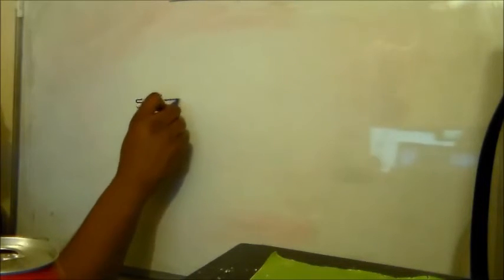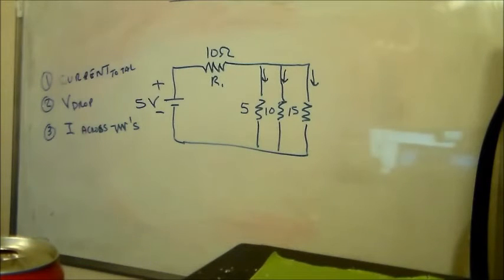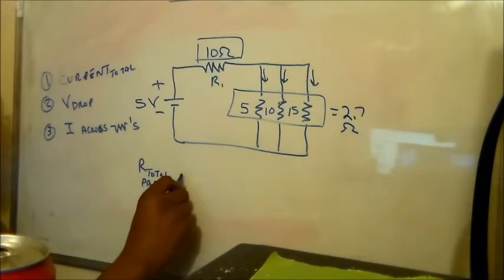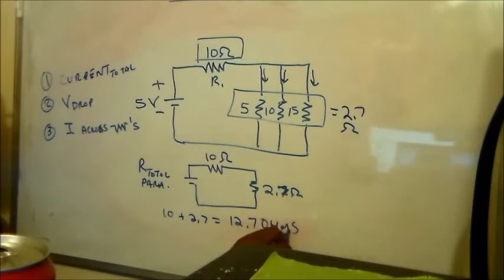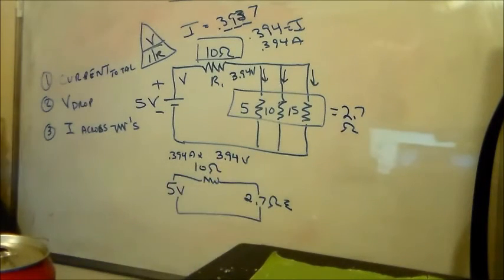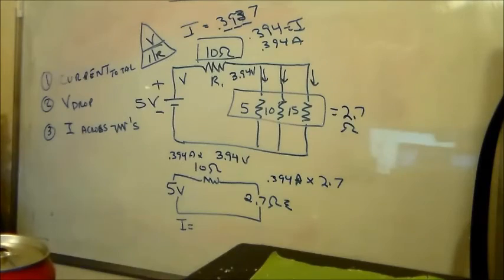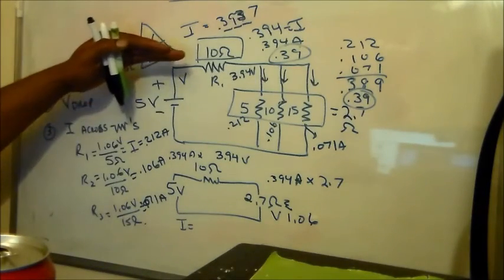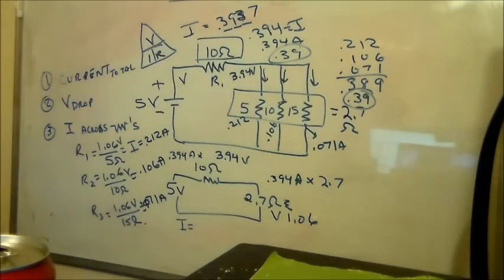ELECTRICAL VIDEO 4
Combination Circuit request for Laneria Thomas